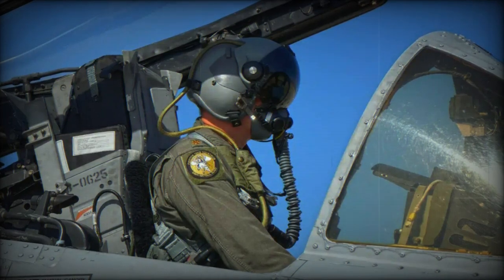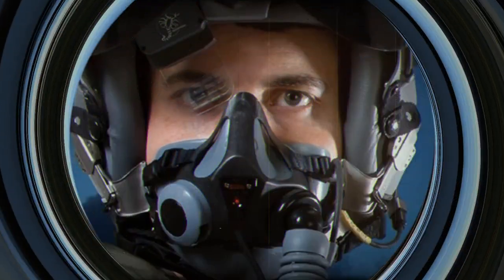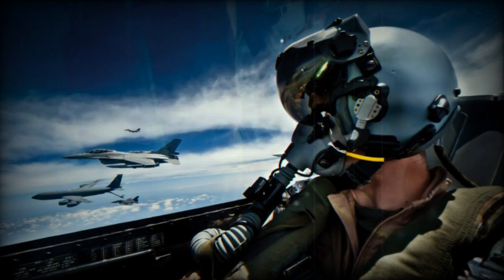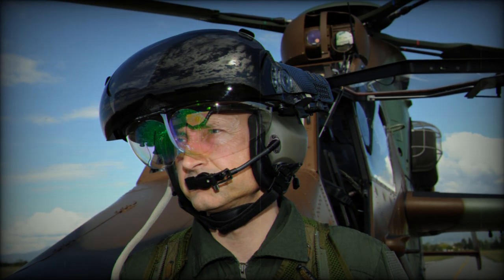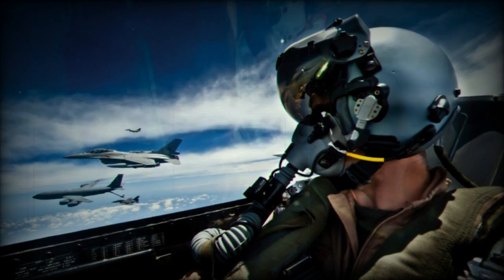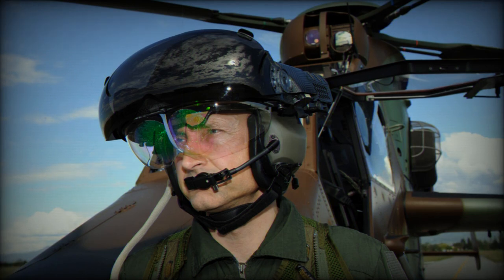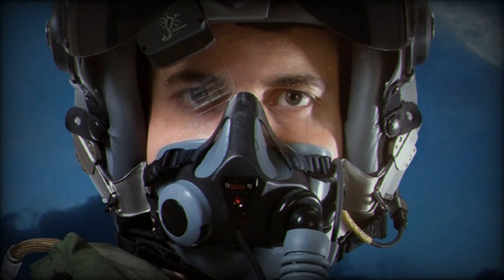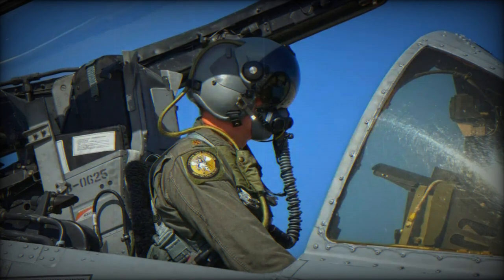Thales Scorpion HMD Helmet Mounted Display to equip Polish Air Force’s KAI FA 50 fighters